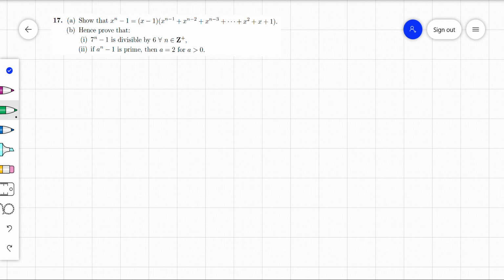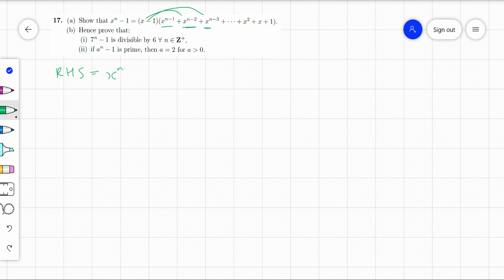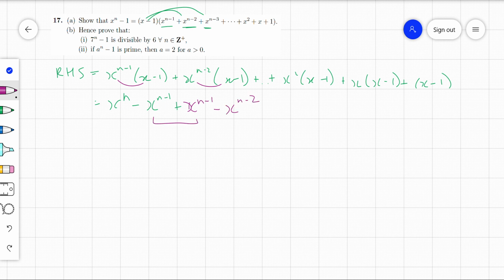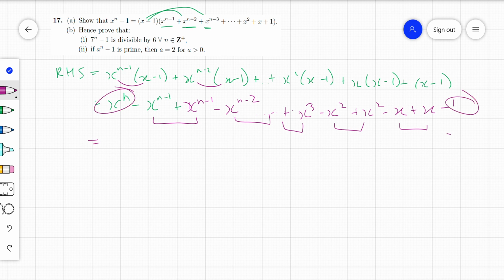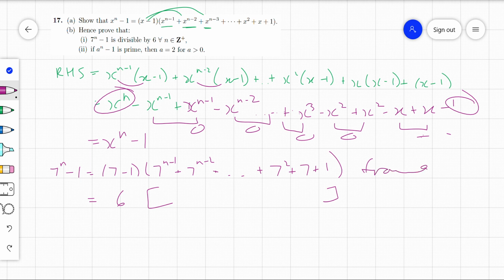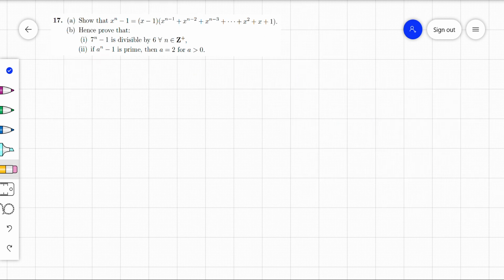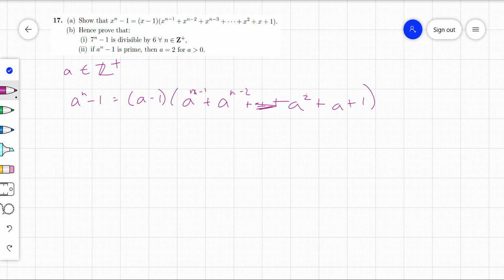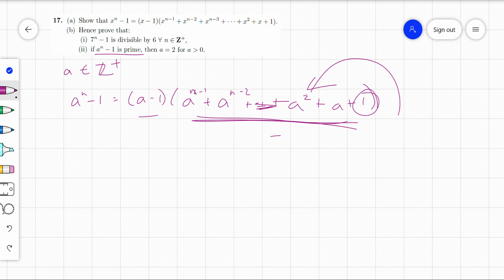Y12 Ext2 Ex2B Q17